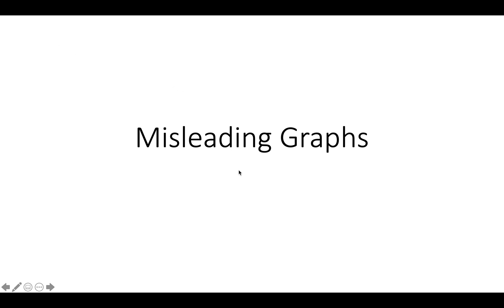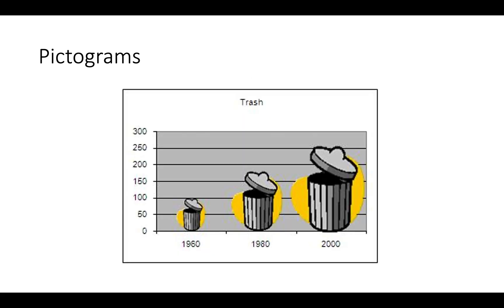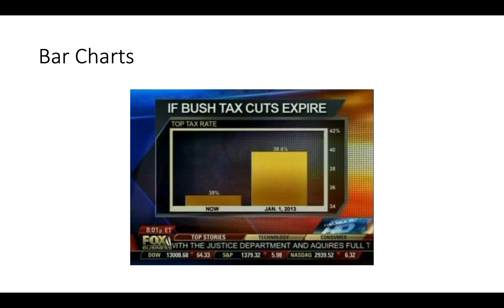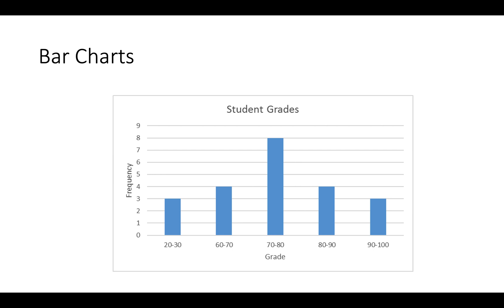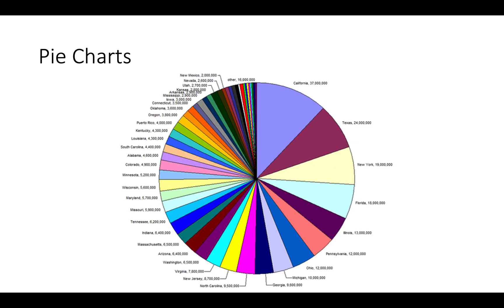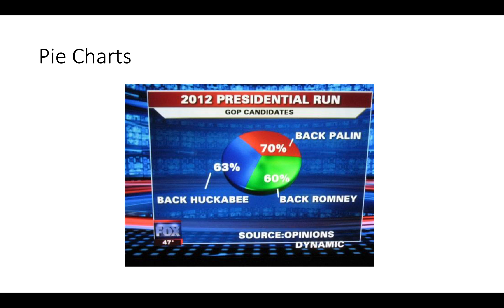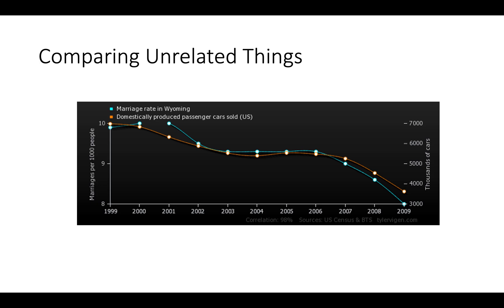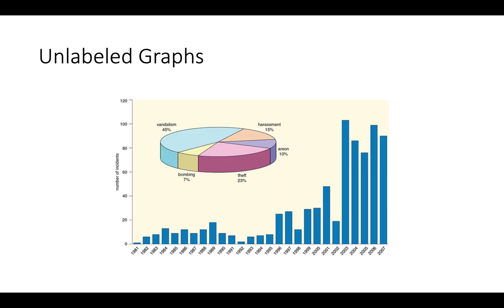Misleading Graphs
This video talks about some of the ways that graphs and charts can be misleading - intentionally or unintentionally.